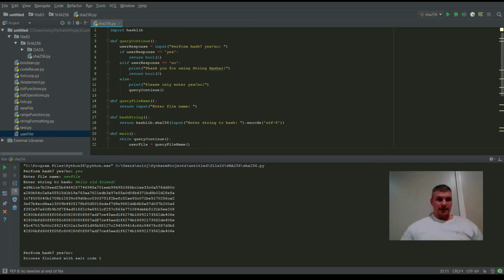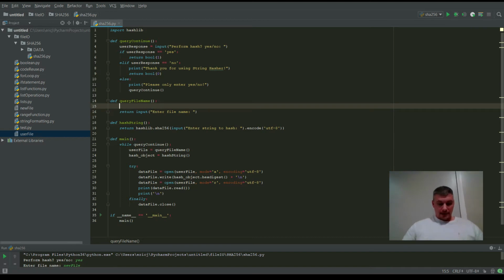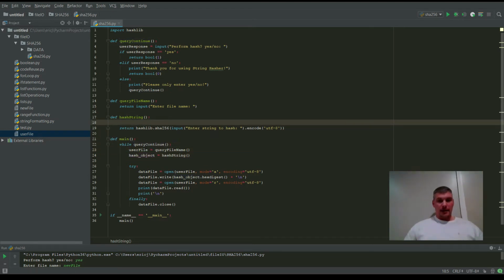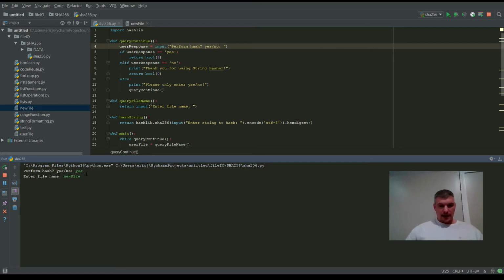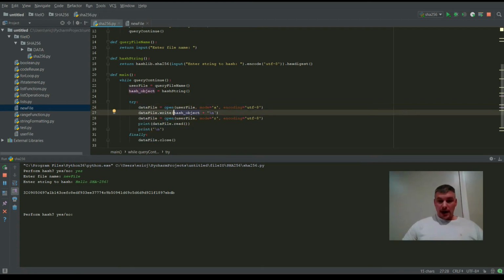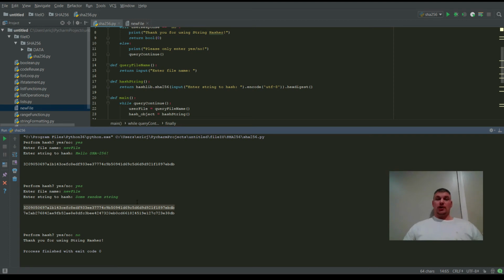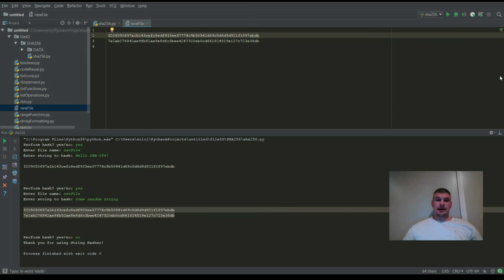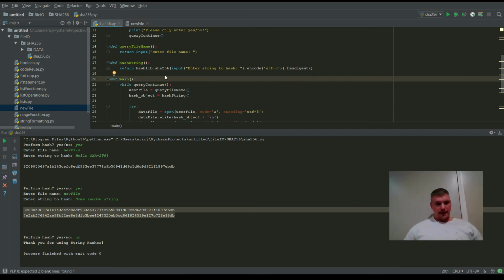Blockchain & SHA-256 Hashing in Python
Contribute if you want to support the production of this type of content.

Bitcoin Address:
13fNyfwvhrkPt4raiHwZWPpsLyPFVh9hGp

Ethereum Address
0x0E4cB34B7EF91Ab020E025459ec2E8b23EFa5A3C

Litecoin Address
LgNhdGUyEzkqqixawtUryBQEexa7e3Vh5C
A short code walk through demonstrating how to hash strings using the hashlib Python library.

Other topics covered:
File I/O
Bitcoin Blockchain utilizing SHA-256